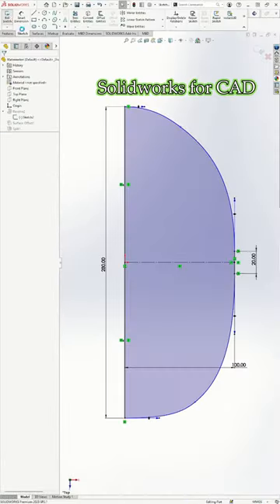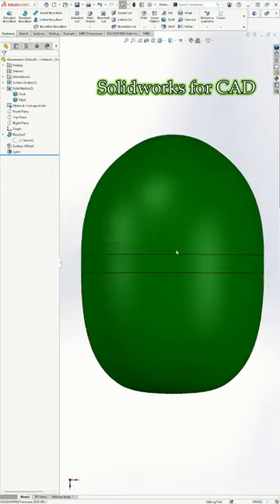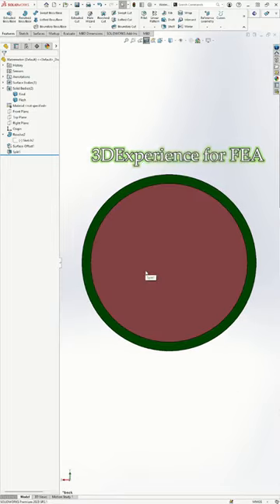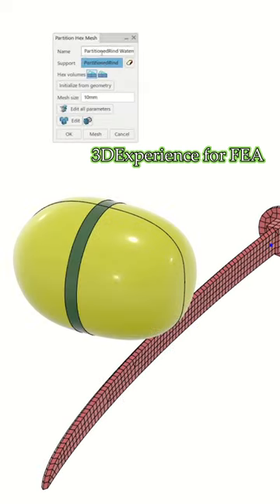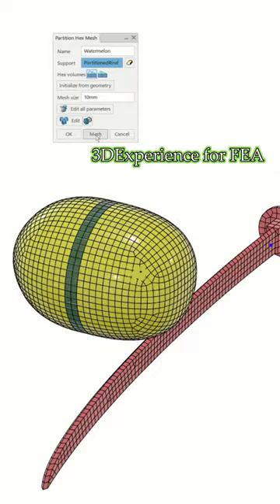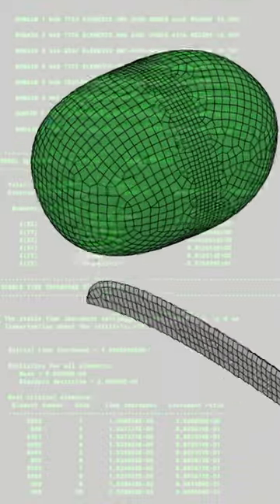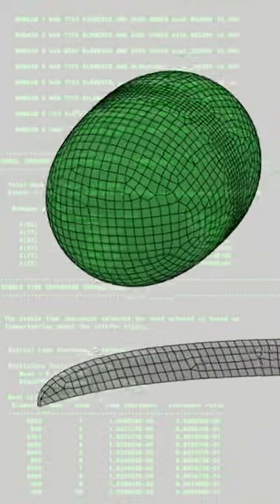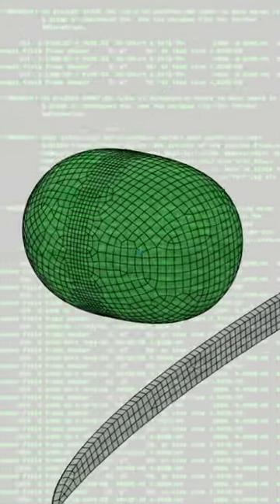We've always wanted to play FruitNinja in real life. Sadly, we don't have a sword...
GoEngineer Application Engineer Thomas Schlitt's always wondered what it's like to play Fruit Ninja in real life. Unfortunately, he doesn't have a sword. But what he does have is SOLIDWORKS and access to advanced simulation tools on the 3dexperience platform! Here, he finds out how fast you would have to swing a generic sword to cut through a watermelon!